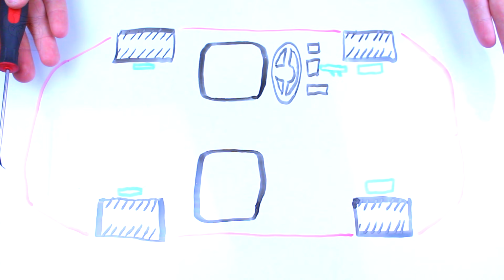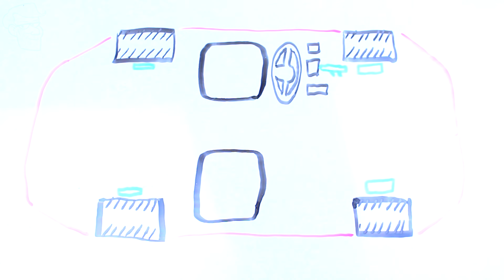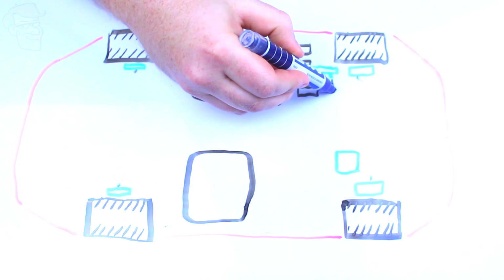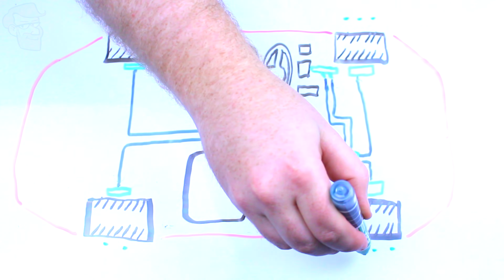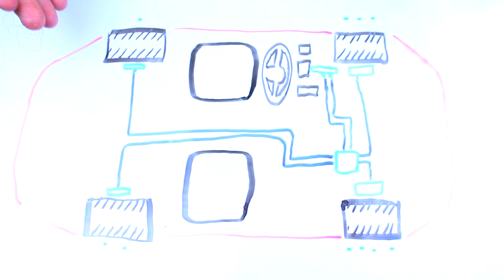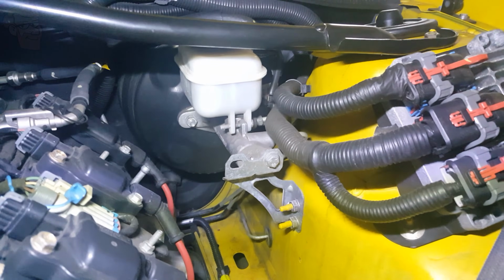Brake Bleeding Order: Not As Straight Forward as it Used to Be • Cars Simplified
The procedure for bleeding brakes used to be "start with the wheel furthest from the master cylinder and work your way to the closest wheel", but brake systems have gotten more complex and this rule doesn't always end up with you draining the longest brake line first! This video explains why, and tells you what you can do to make sure you do it right!

This is our first video using the Engineering Explained format, I mean on a whiteboard... What do you think? I plan to make more like this when the content calls for the method.
 - Steve

Fly by our Twitter page!
Follow us on Car Throttle!
We can't even!

Cars Simplified is a show dedicated to automotive education, including DIY repair, automotive news, auto industry changes, automotive technology, performance modifications, and more, all presented in a friendly and easy to digest manner!